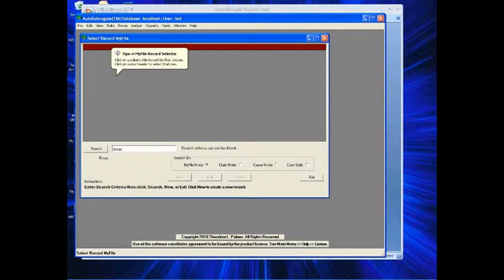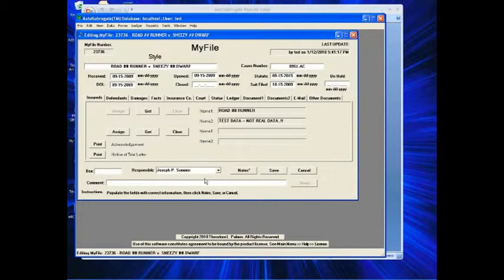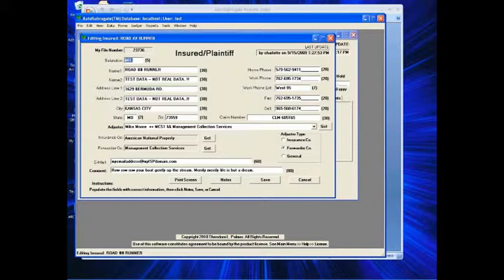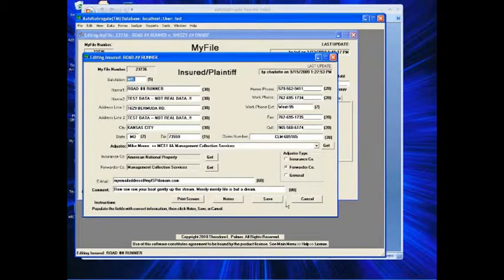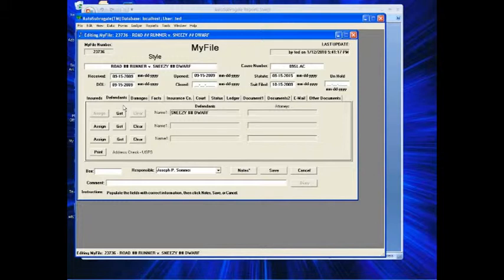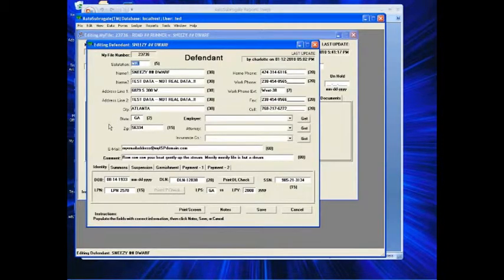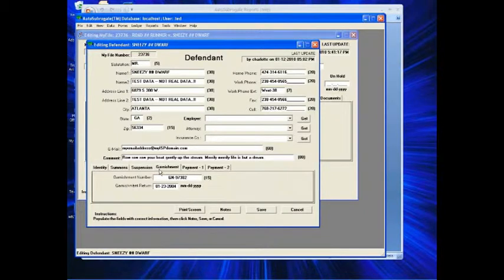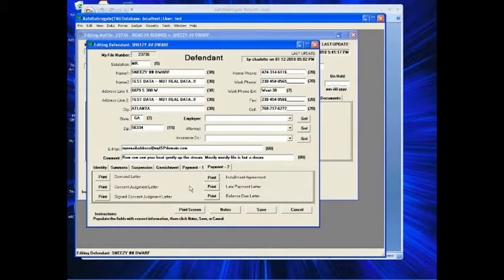Basic Concepts of AutoSubrogate®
AutoSubrogate® is a case management system for attorneys and Claim Management Service companies who do a LOT of subrogation work for insurance companies that have paid out damages on casualty losses -- mostly automobile wreaks.